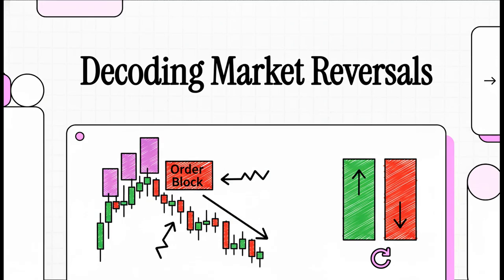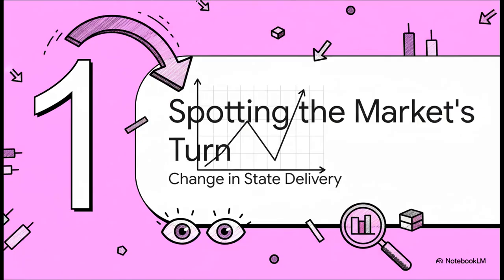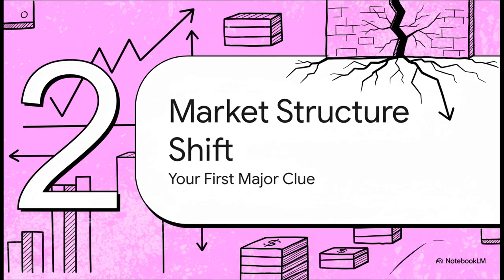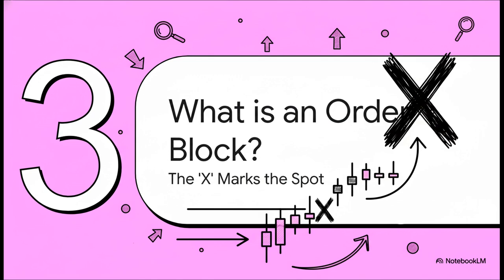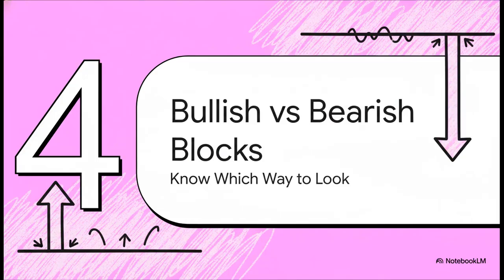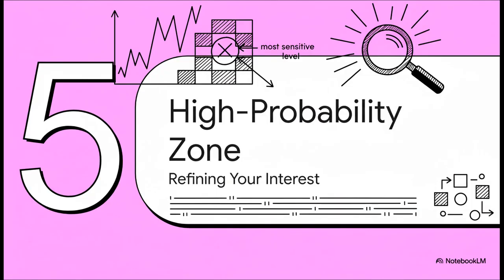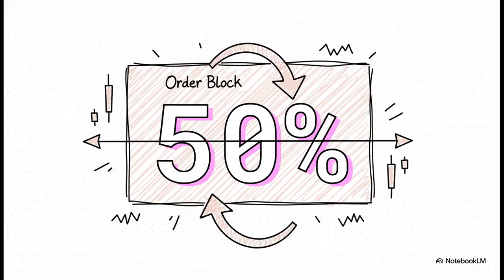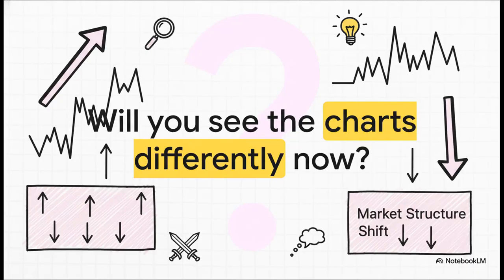Decoding Market Reversals - Road to Futures Trading - Part 10